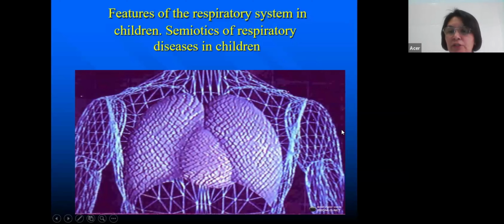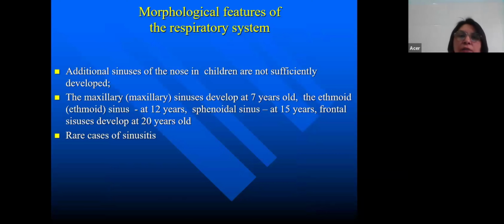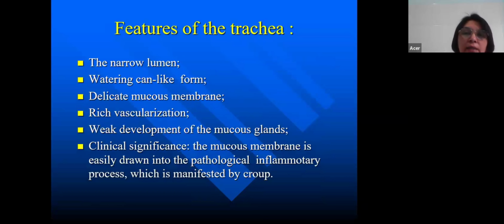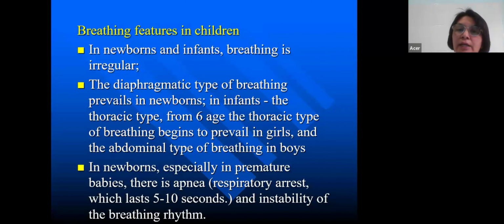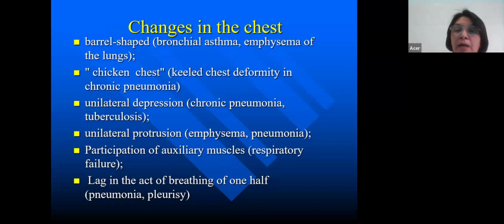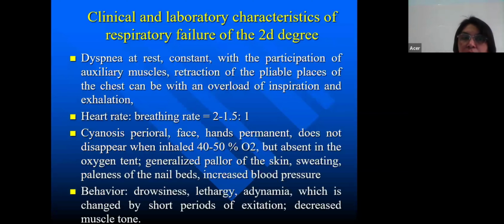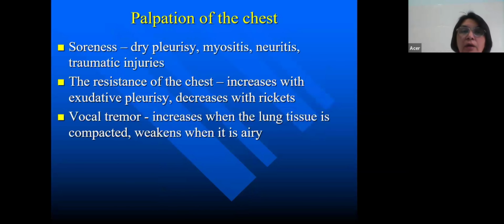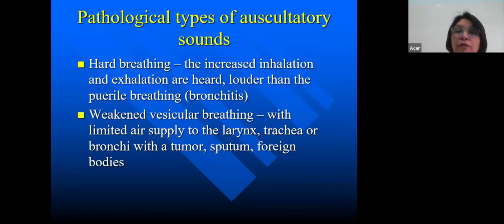Respiratory system in children